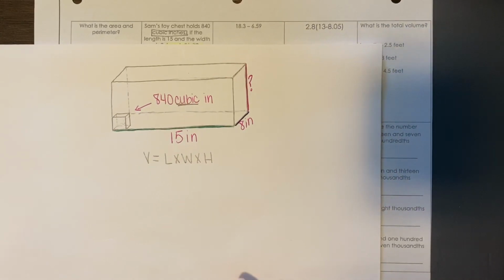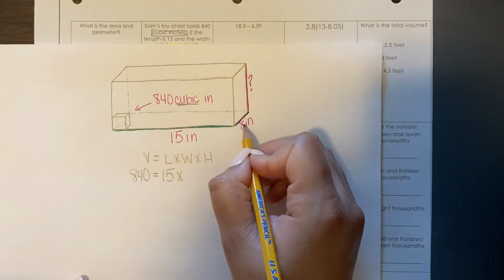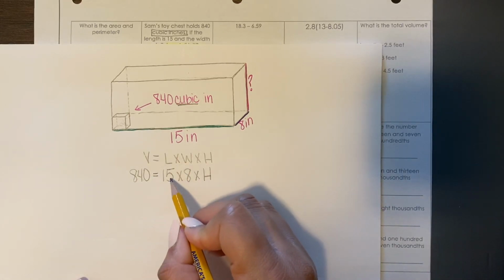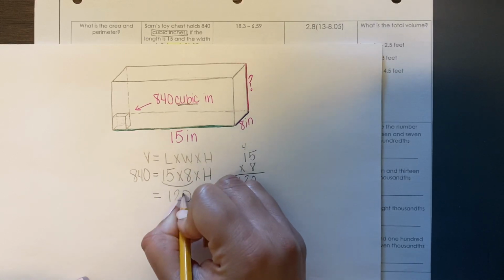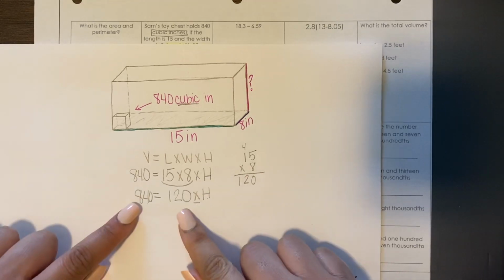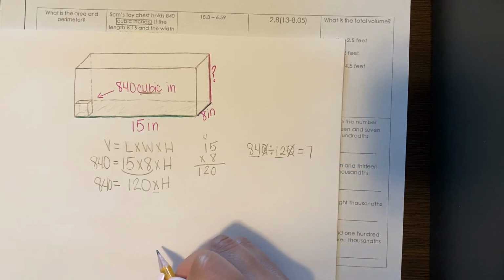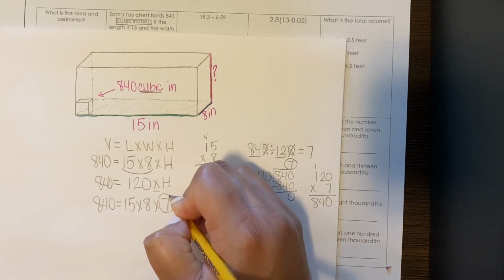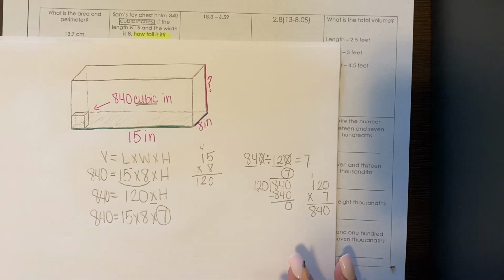Volume of a rectangular prism (finding the missing dimension)